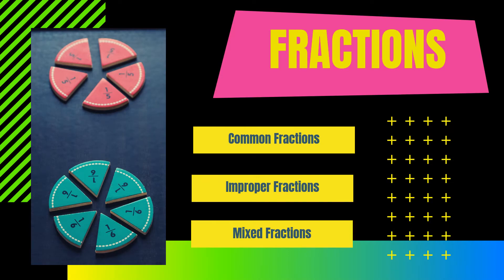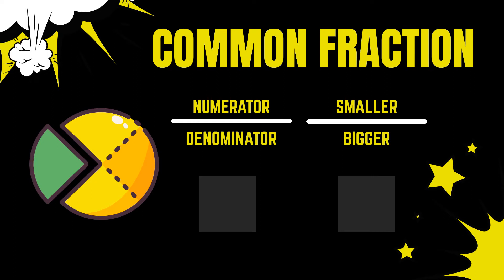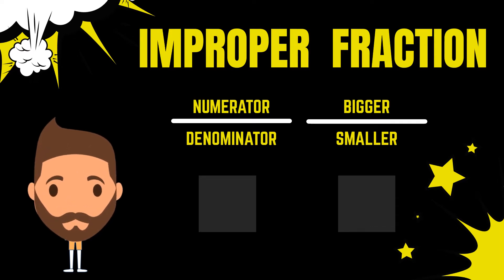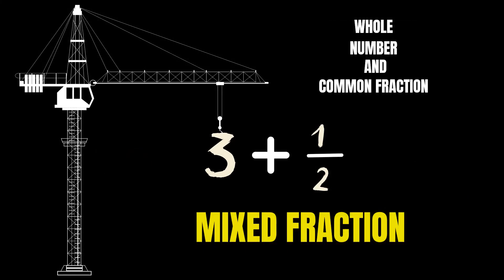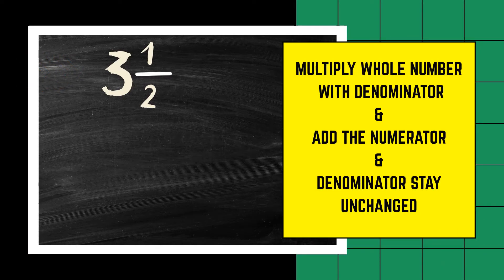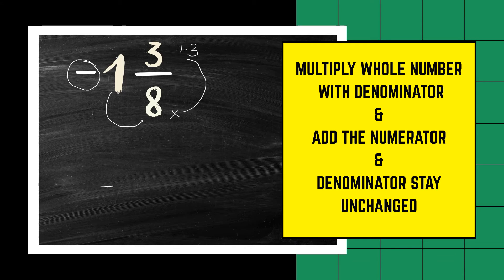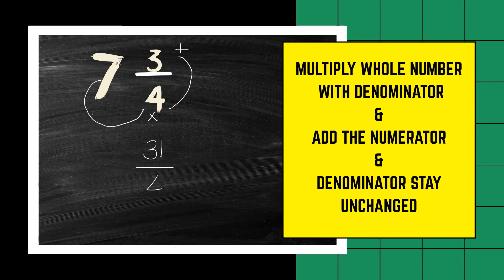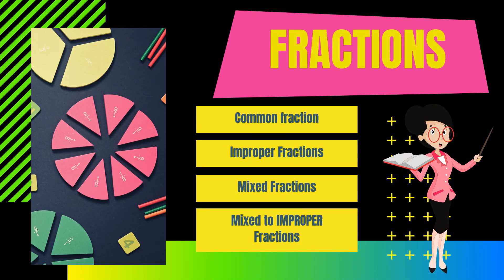Grade 8 Common fraction, Improper Fractions and Mix Fractions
Description of what common fraction, Improper Fractions and Mix Fractions are for Grade 8 learners. Also included are examples of how to convert mixed fractions into improper fraction.